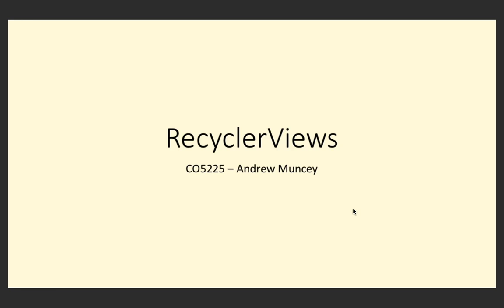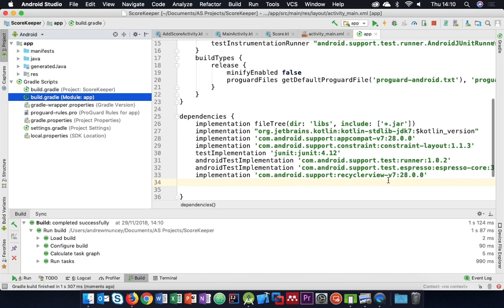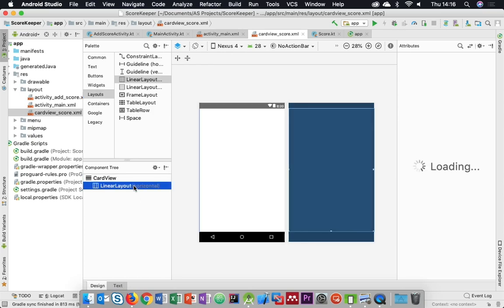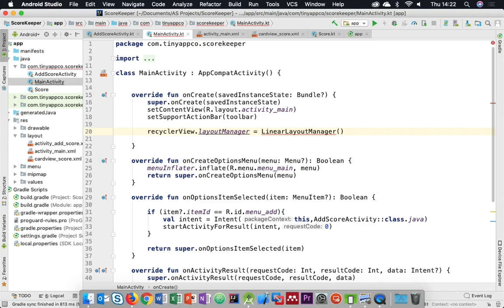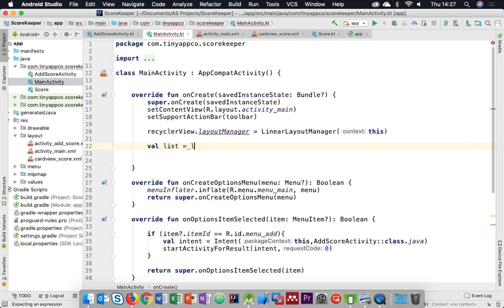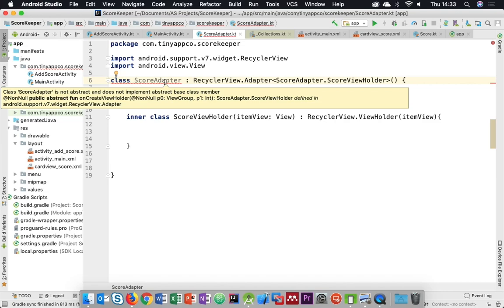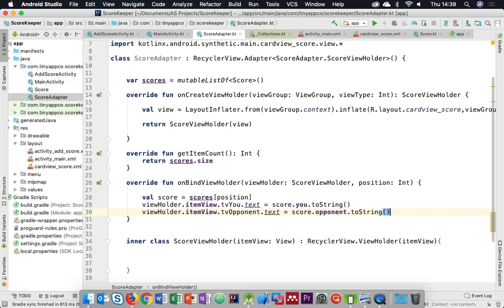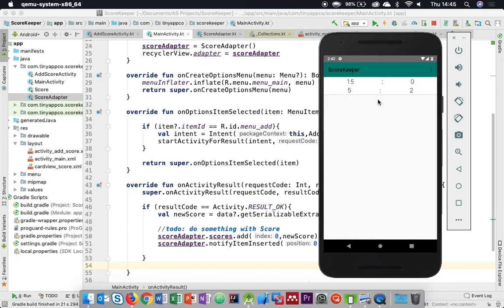CO5225 Android / Kotlin Lecture 5 - RecyclerViews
Fifth lecture on Android, investigating ReyclerViews, CardViews and ViewHolders. The corresponding workshop task can be found